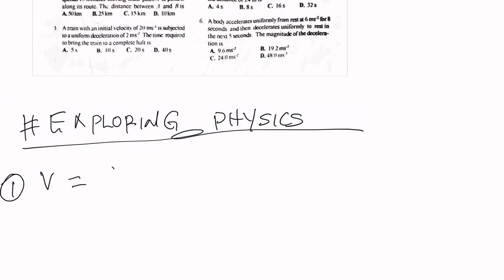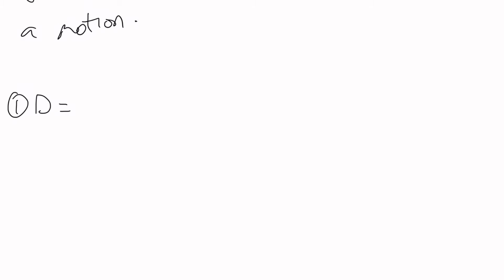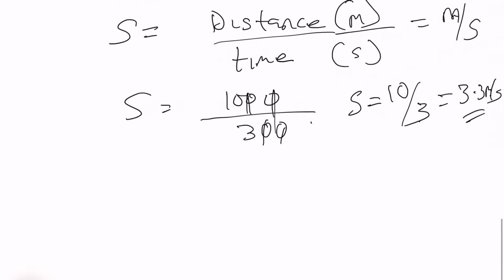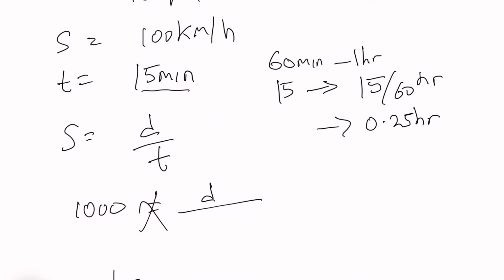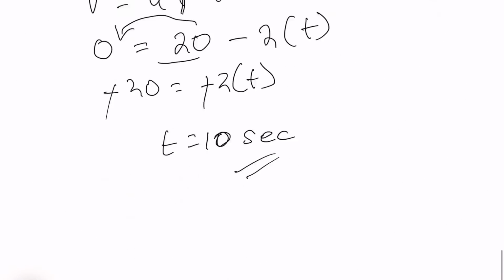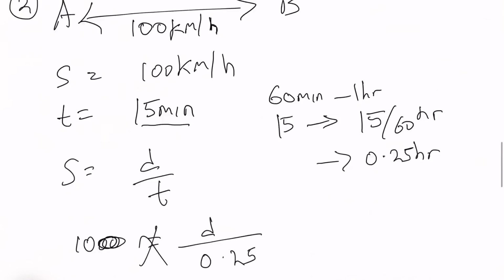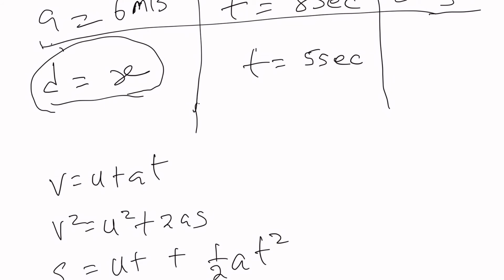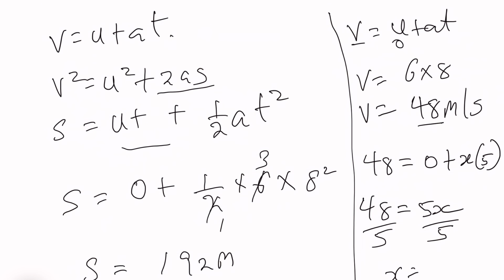Solved questions on equations of motion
Solved questions on equations of motion part 1.
Drop questions if you have one,